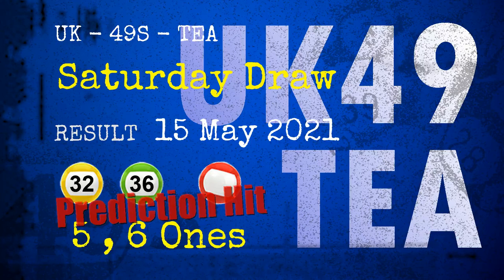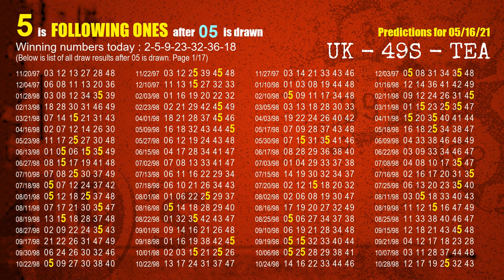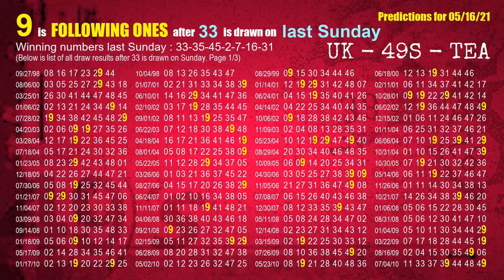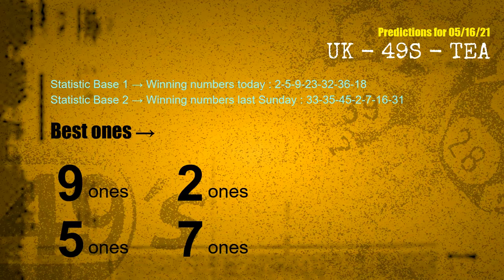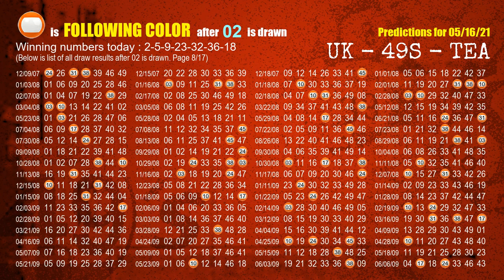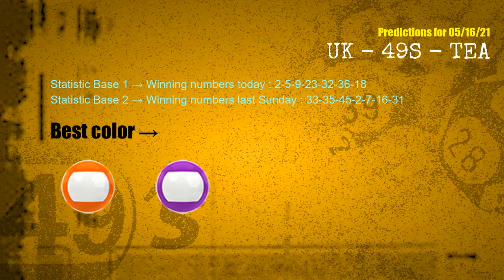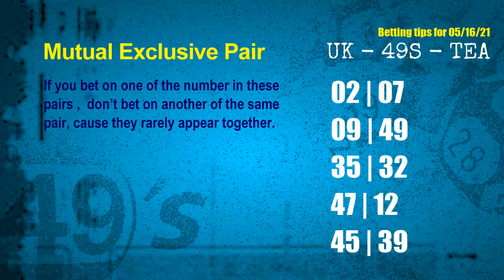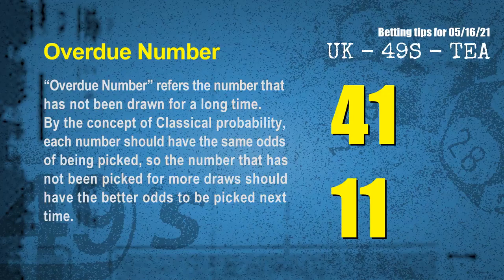UK49s TEA | Math teacher HIT32.36 & 5.6ones | How to win May 16 and result on May 15